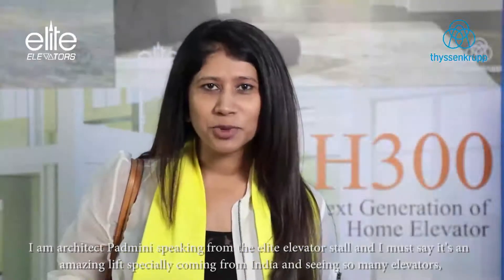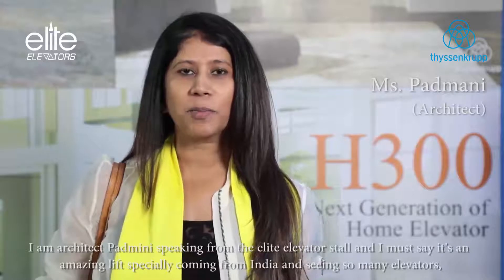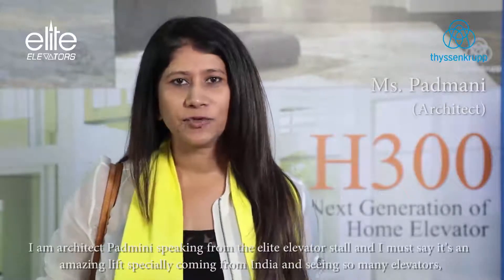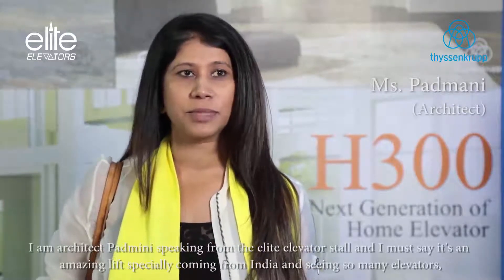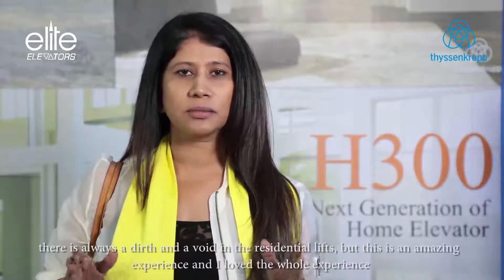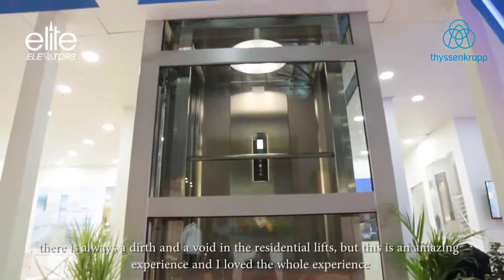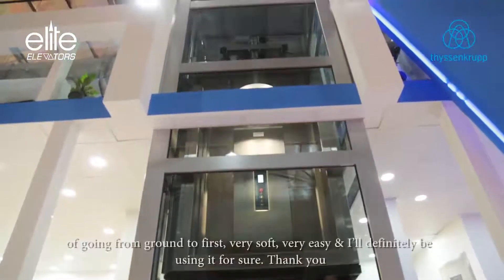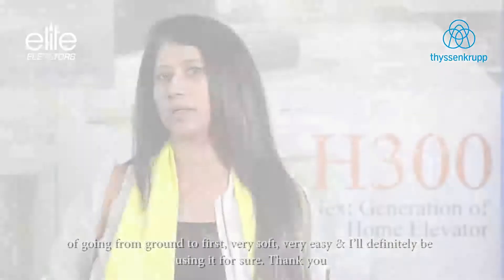Customer Testimonial: H300 Home Lift Experience | Elite Elevators | Mumbai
🏡✨Discover the seamless experience of using the H300 model home lift, as shared by one of our satisfied customers in Mumbai. At Elite Elevators, we pride ourselves on providing residential elevators that blend safety, efficiency, and elegance for modern Indian homes.

 🏡✨The H300 model, designed with the latest technology and Italian craftsmanship, offers a smooth and reliable vertical transit solution, ideal for any home. Watch this testimonial to learn how the H300 has transformed our customer's daily life, providing convenience, accessibility, and peace of mind.